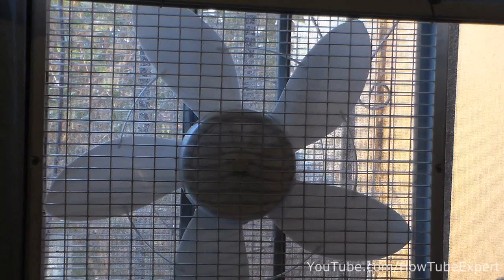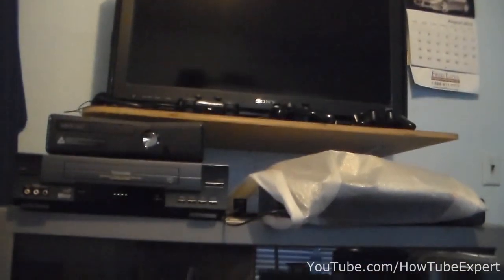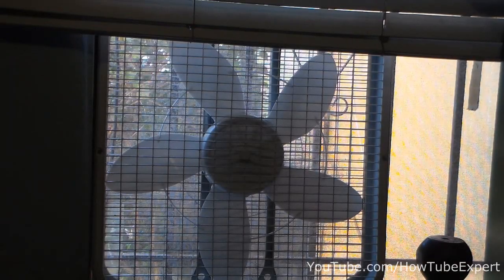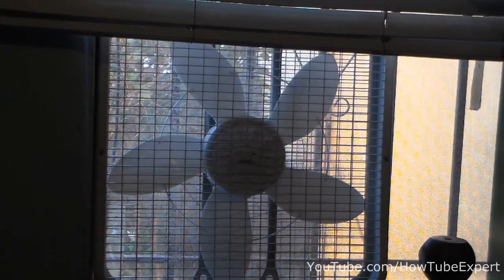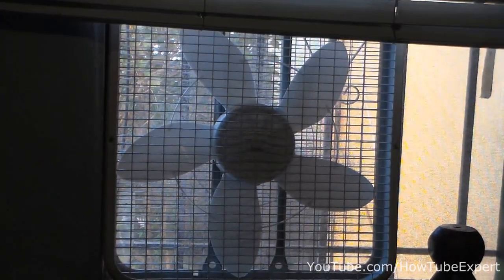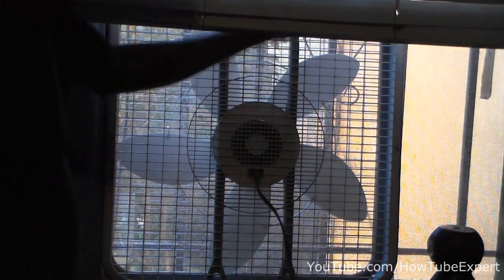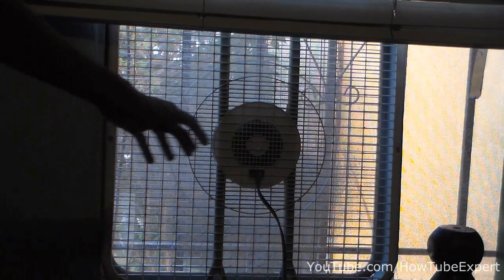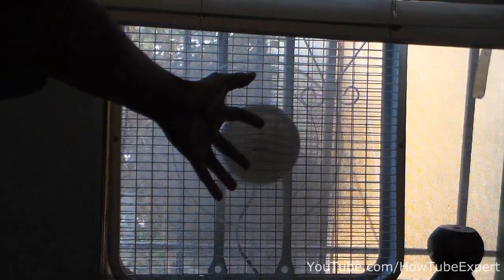How To Keep Your Room Cool By HowTubeExpert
In this video i show you a quick and simple way to keep you room cool. This will take more effect at night since its when the outside is colder and the room is hot. This is not an ac so dont expect big changes but it will keep it a little cooler than with no fan at all.